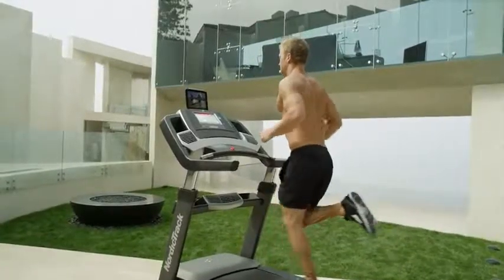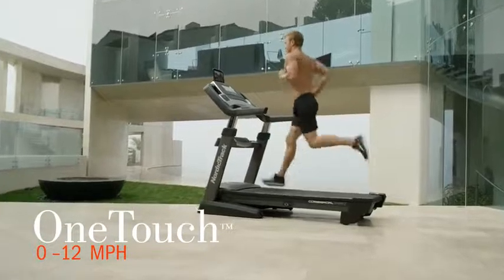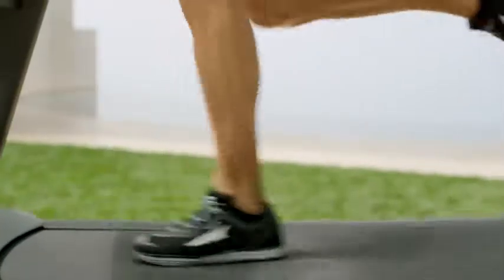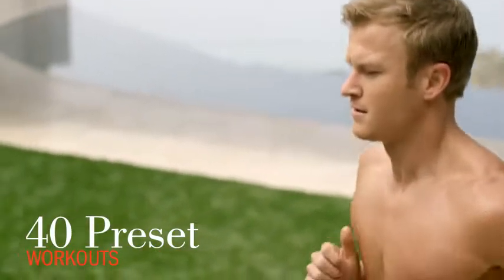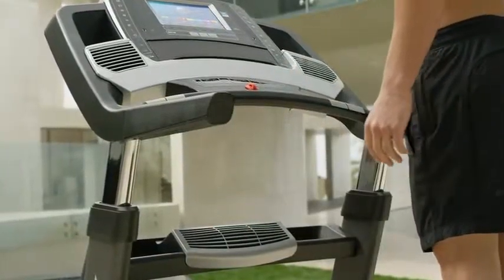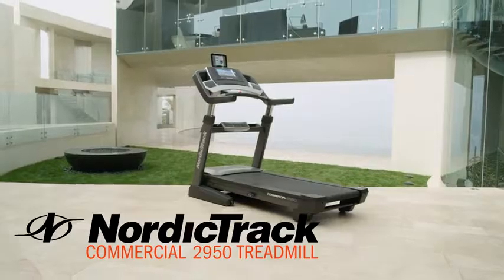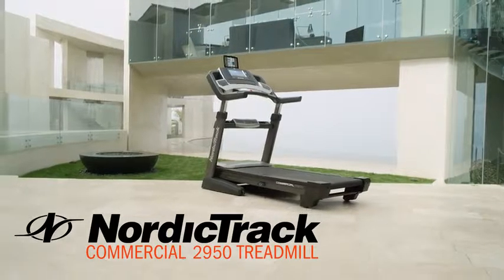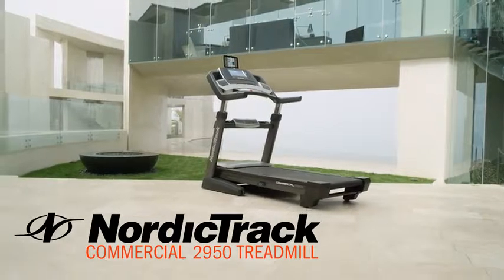NordicTrack Commercial 2950 Cinta de Correr